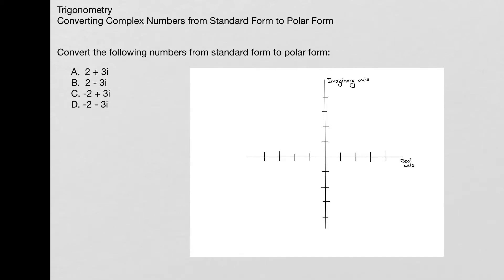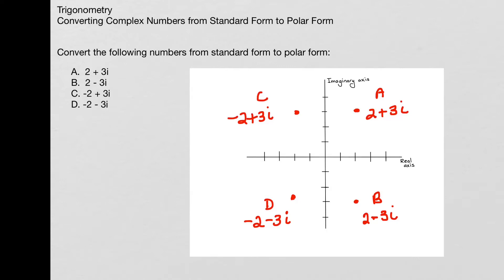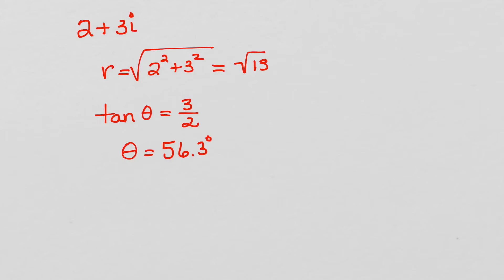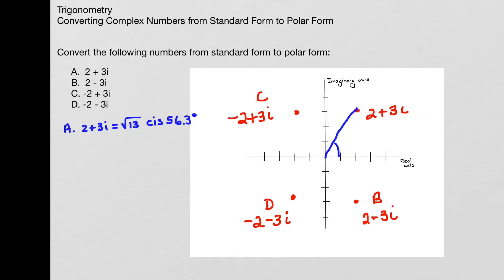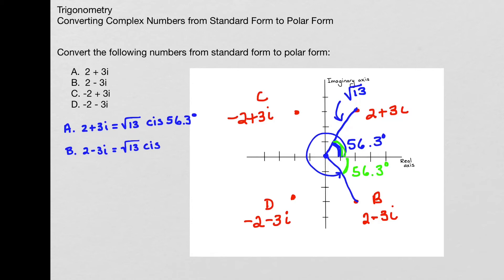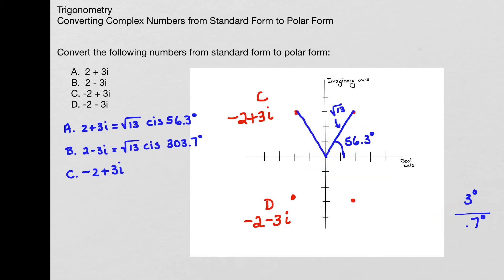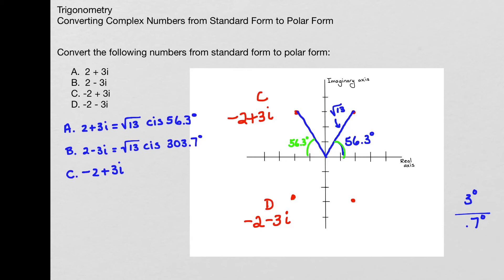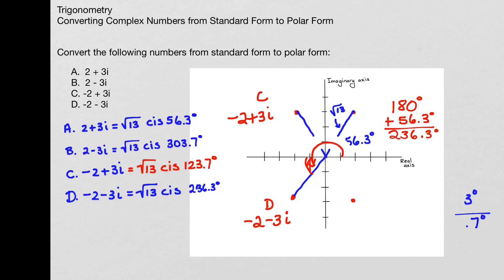Trigonometry - converting complex numbers from standard form to polar form